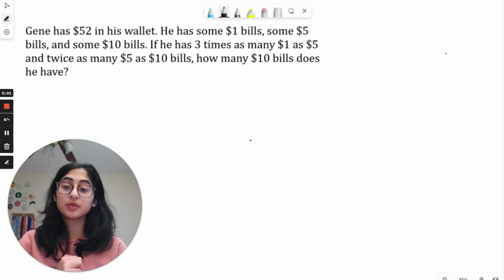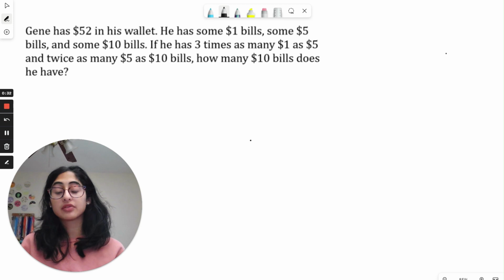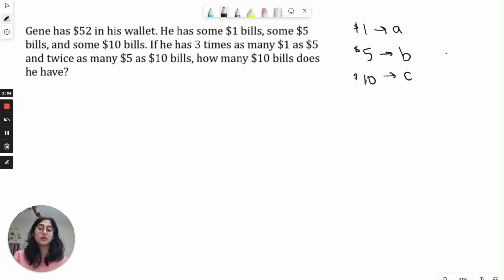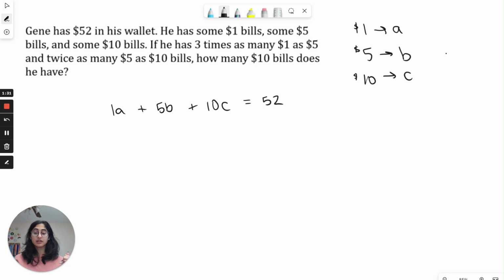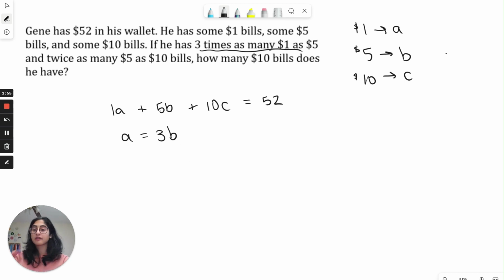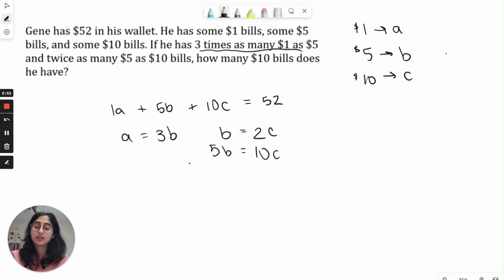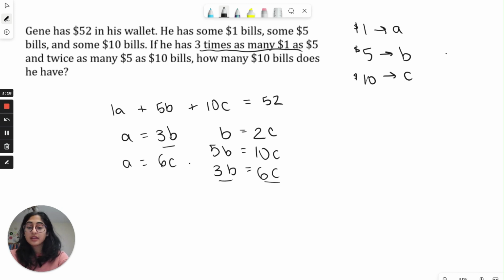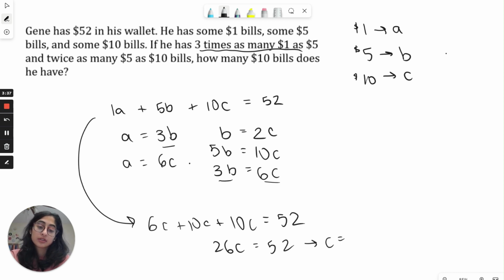MATHCOUNTS Sprint Practice (Week 2 Q1)